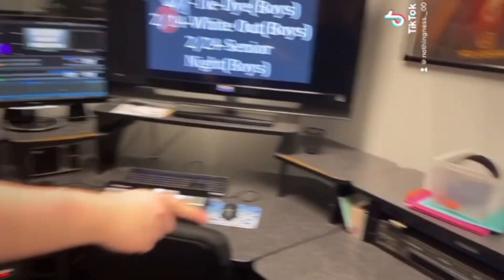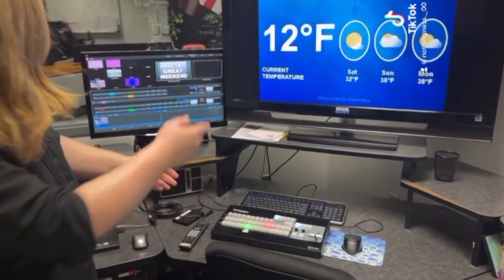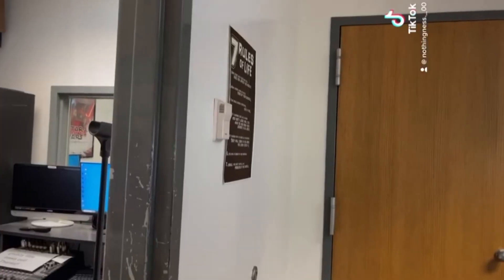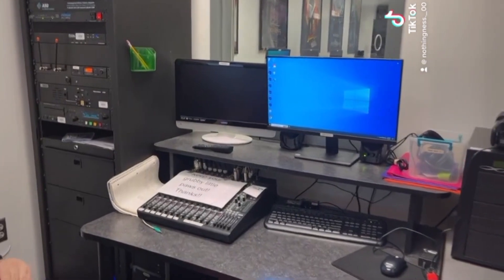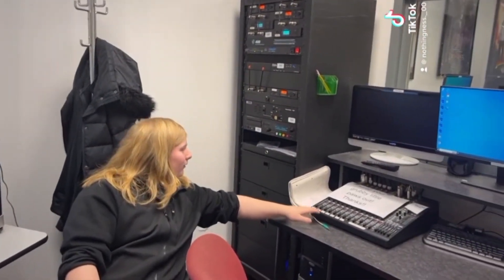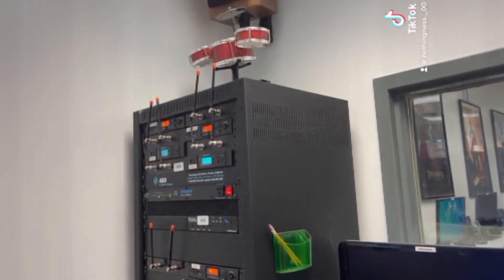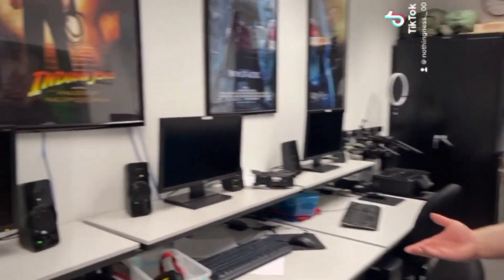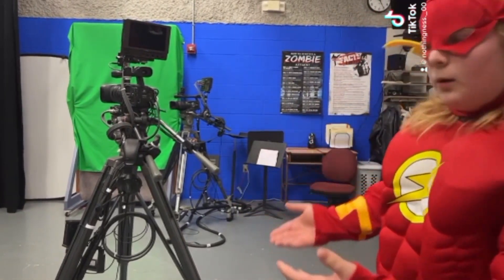Devin and Logan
PHTV assignment.